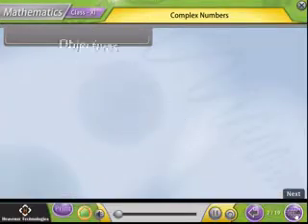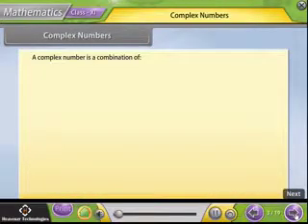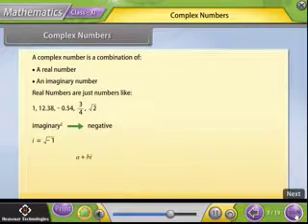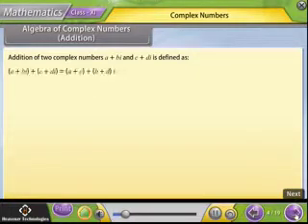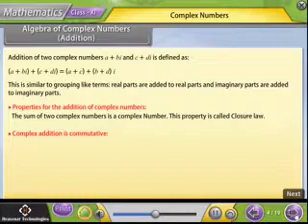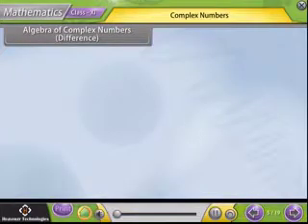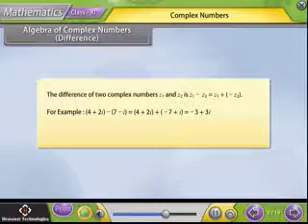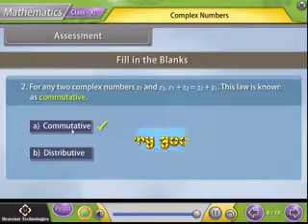class 11 maths educlasmate aitison